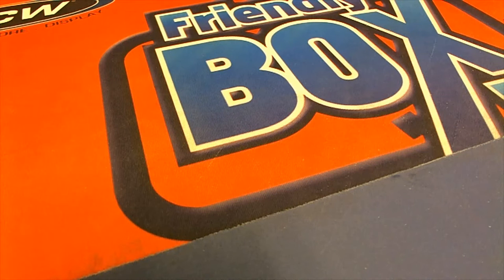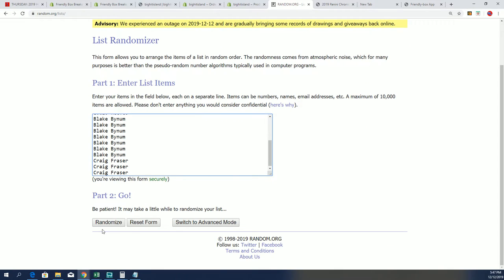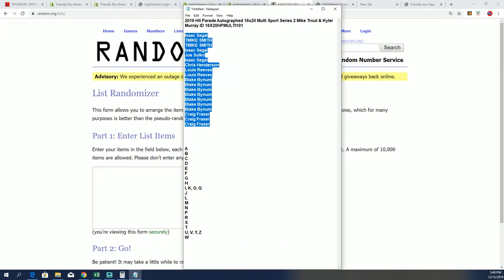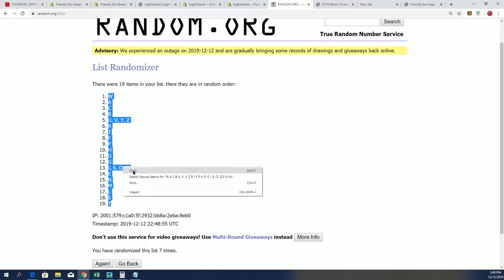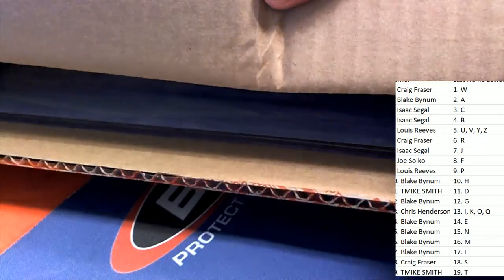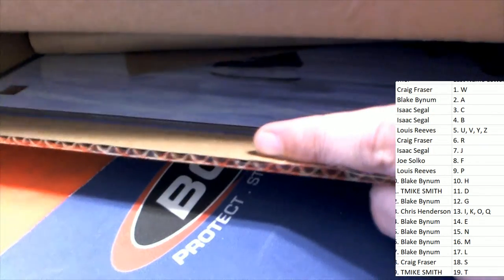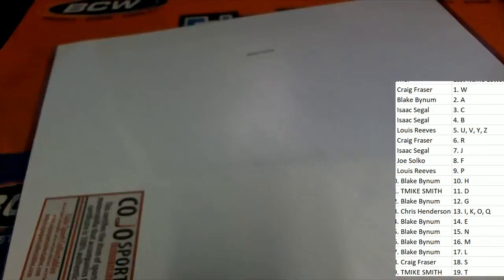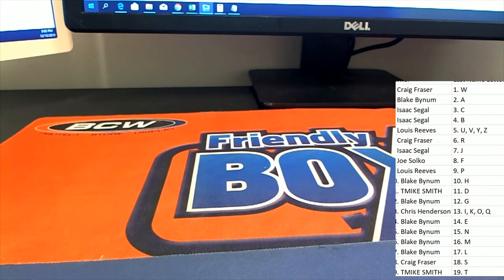2019 Hit Parade Autographed 16x20 Multi Sport Series 2 ID 16X20HPMULTI101